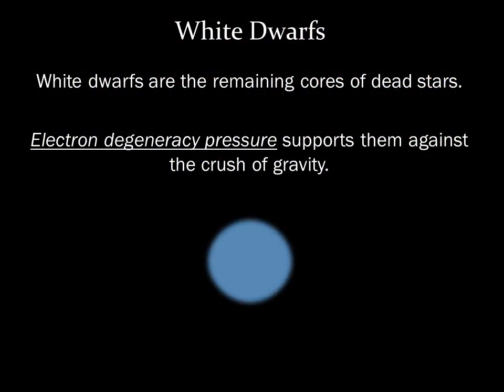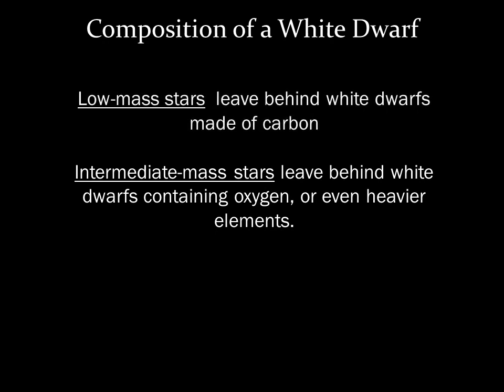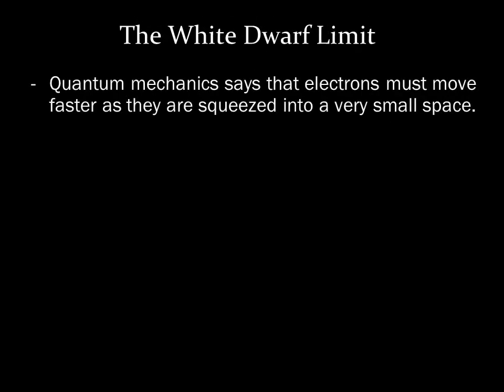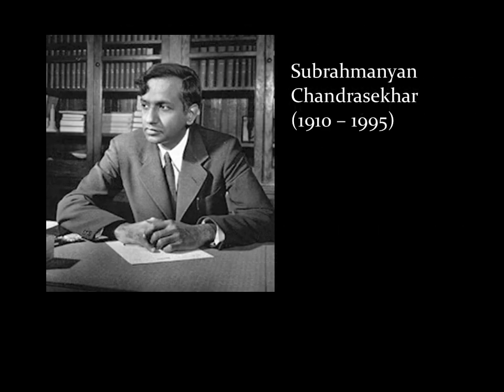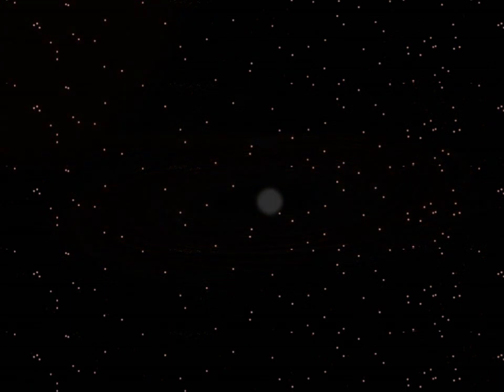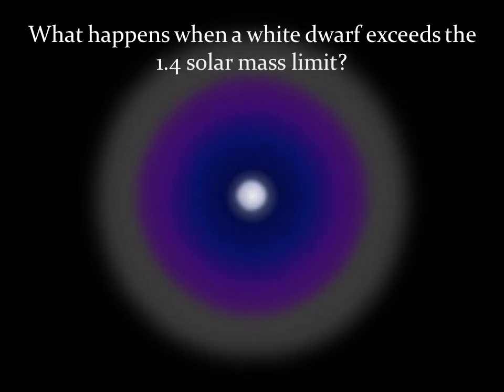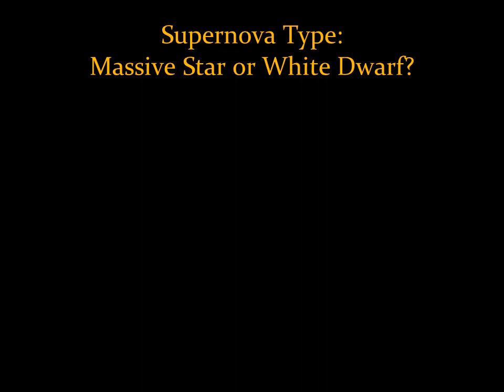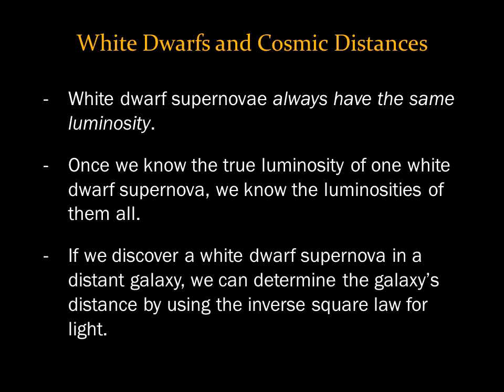Module 11 Lecture on White Dwarfs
This video is a supplementary lecture all about white dwarfs.